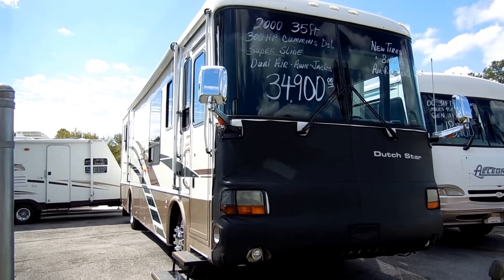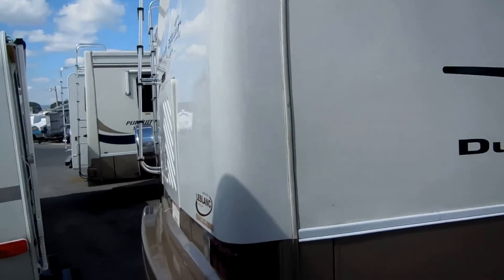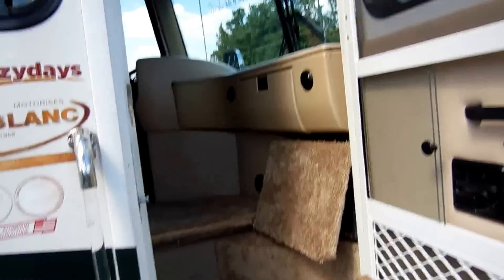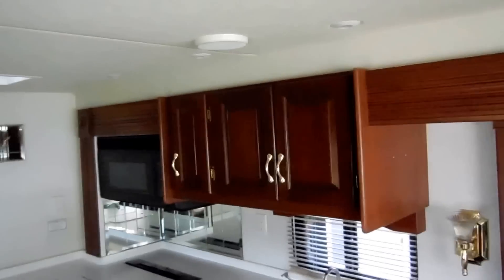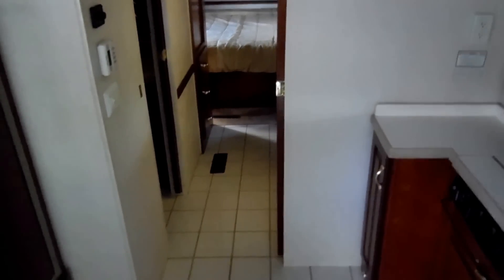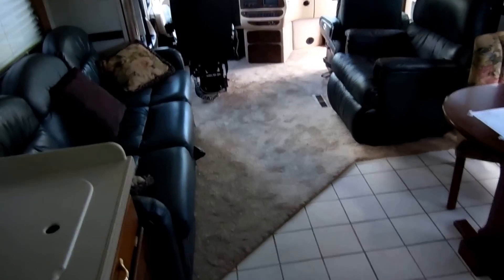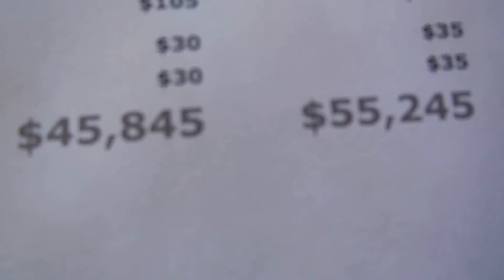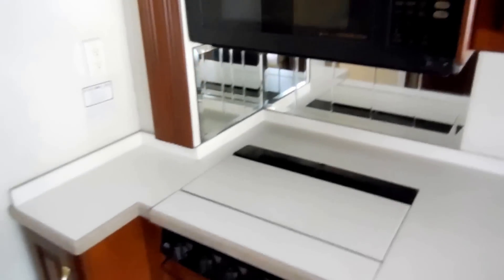SOLD! 2000 Newmar Dutchstar 3565 Diesel Class A with Slide, $20K + under NADA, $34,900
This is the bargain of the year on a high end Diesel Pusher Motor Home . You read it right , Priced over $20,000 under NADA !! This 2000 Newmar Dutchstar 3565 Diesel Pusher Motor  is in excellent condition for the year model. This is a Canadian Built RV so it is heavier insulated and heavier built to handle the harsh Canadian climate . This is a perfect motor home to full time in since you can stay in it year round in any climate ! The odometer is in KMH (has MPH on the speedometer too) So it shows 123,000 KILOMETERS which is only around 81,000 miles !! This is built on a Spartan Chassis , with a 300 HP Cummins Turbo Diesel, 6 speed Allison Transmission (Automatic) so you have a coach that can run half a million miles or more !! This could possibly be the last motor home you would ever need to buy . Its hard to find a good gas burner with slide fro $34,900 much less a top of the line Diesel !!

   This Newmar has a full Aluminum Frame , Full fiberglass exterior , Notice the finish and striping , When was the last time you have seen a 2000 model motor home in this nice of shape with no peeling or fading anywhere !! No delamination This is one of the advantages of buy a motor home that cost over $162,000 new is that it is better built and last a lot  longer than your average Fleetwood, forest river or coachmen motor home  !! Notice the 22.5 inch Alcoa chrome wheels, full heated basement and heated holding tanks, Onan RV generator . HWH Hydraulic Leveling Jacks, Power Steps , Rear View Camera, Tow Package, Aluma Guard Patio Awning, Aluma Guard Slide Topper, Aluma Guard Window Awnings and much , much more !!

   The interior looks like new ! No smoke or pet odors and we guarantee everything to work perfectly ! Notice how nice the carpet and upholstery is . This RV has the upgrade leather air ride drivers seat, matching Flexsteel leather passenger seat, Remote Spotlight, Flatscreen TV, Tilt / Cruise, Padded headliner (helps with insulation and reduces outside noise ) Twin ice cold ducted roof airs, Ducted DSi Furnace, Leather sleeper sofa and a leather recliner, Ceramic Tile Floor in Kitchen and Bathroom , Kitchen has all appliances and also marble countertops, Upgrade hardwood Cherry cabinets , table and chairs, Walk through bathroom with etched glass door shower, skylight, marble vanity, upgrade porcelain RV toilet, Large wardrobe closet with washer and dryer hookups (Add a new stack Washer and Dryer unit for only $1400 installed with RV purchase)  Rear master bedroom with a queen island bed, TV and lot of storage and closet space   . You cant fault this RV in any way and you will not find a nicer motor home in this price range anywhere else in the country for over $20,000 under NADA book value !! Will sell within a few days so call us asap if you are interested .

        This is a deal only Parkway RV Center can bring you ! Deals like this is why we are one of the oldest used RV dealers in the USA (since 1968) We have the cleanest RVs at the lowest prices in the country !! Buyers just like you drive or fly thousands of miles EVERY WEEK to purchase RVs from us . This is why we constantly sell 15-20 % of our inventory EVERY WEEK !! No big dealer games , no big dealer fee's and certainly no big dealer prices. Drive it off the lot today with $20,000 in equity !!

Only $34,900 and will trade . Check out the NADA value of $55,245 !! We offer discount nationwide delivery (we have sold RV's to 45 states, Canada, Europe, and even Australia so you are never too far away for us to save you money on a pre-owned RV) . We have some great financing with approved credit and down payment . Parkway RV Center also does not charge any doc fee, no prep fee, no tag / title fee, etc. Don't fall for the big RV dealer fee scam. All those Fee's are 100 % dealer profit !!